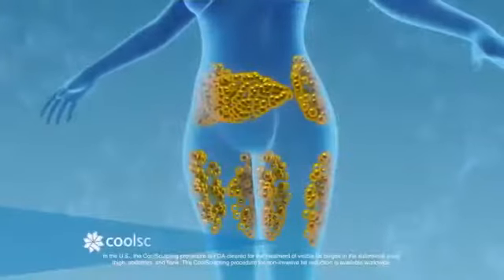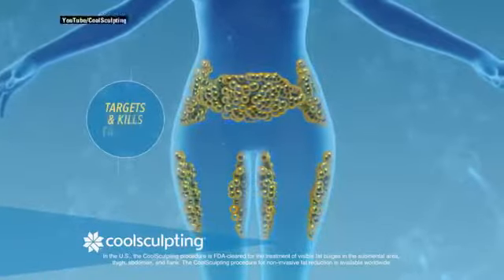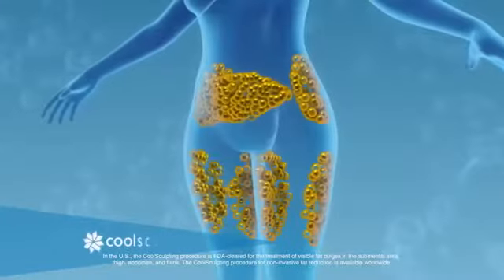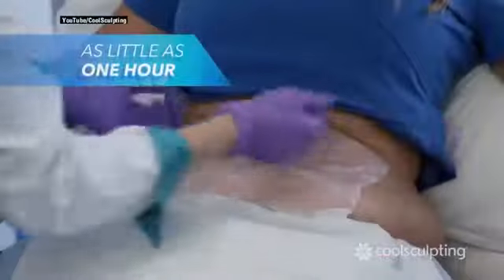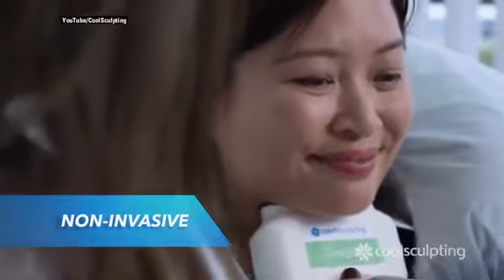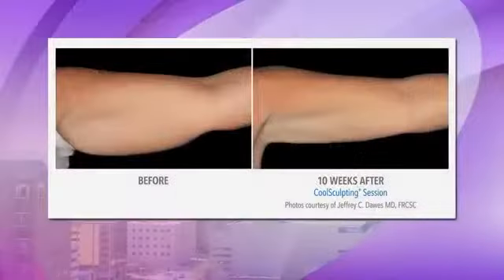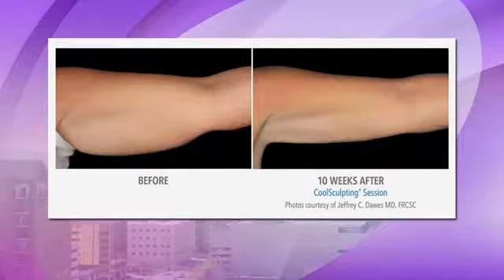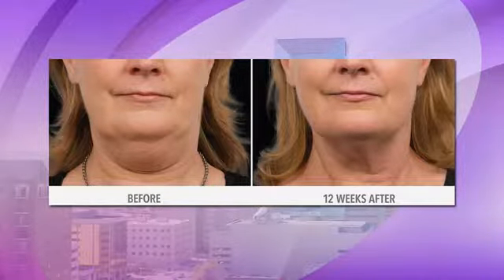CoolSculpting with Bluegrass Medical Aesthetics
We all want to look our best, but sometimes we just have stubborn fat that won't go away. When that happens, it's sometimes necessary to get that little extra help. Allison from Bluegrass Medical Aesthetics is here to talk about CoolSculpting.